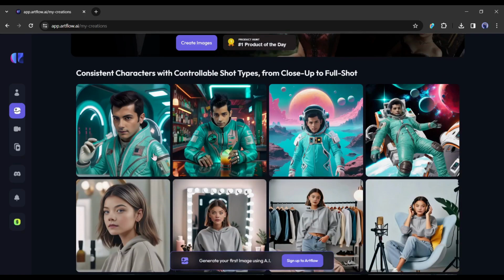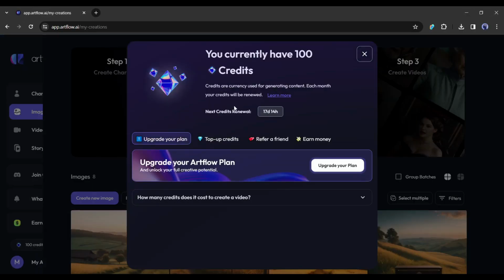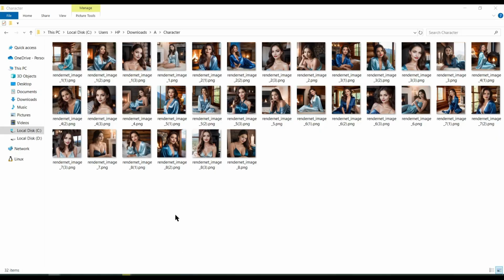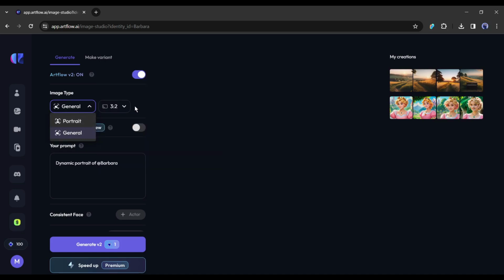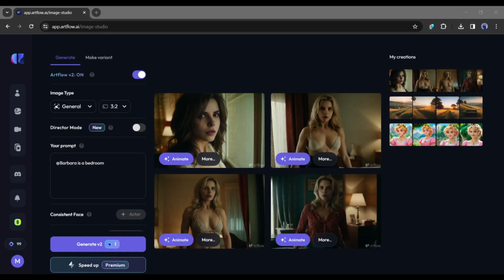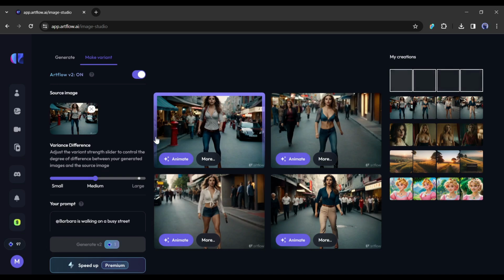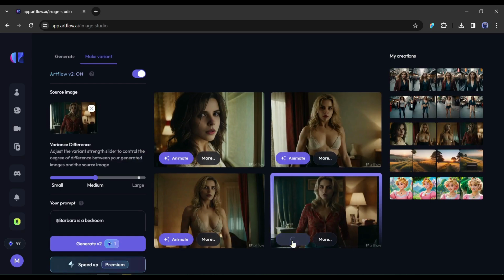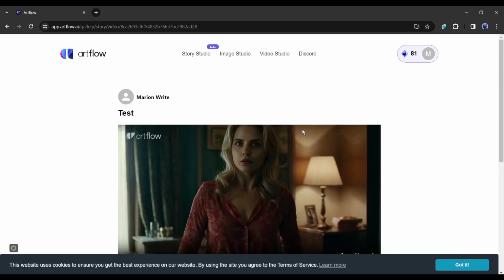Create Consistent Character Using AI | Consistent Character Images And Videos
Create Consistent Character Using AI Consistent Character Images and Videos. AI art generator change the whole game. Now many creator are using AI art generator to make AI influencer and others content. But consistent characters is the main problem on create ai influencer or others content. To solve this issue, I am found an AI tools that can create ai influencer consistent ai characters realistic. So, to learn more about ai consistent characters and how to create consistent character video, Let’s watch: Create Consistent Character Using AI Consistent Character Images and Videos.

🔗 Tools used in this consistent characters using AI Video:
ArtFlow AI: Consistent Character image and Video generator.

Many creators ask frequently that, how to make consistent characters with ai? Yes you can create ai consistent characters images to create ai influencer. In this ai influencer tutorial, I will share the step by step method of how to create ai influencer with consistent characters ai. So, let’s see the steps of ai influencer consistent ai characters realistic. Let’s start the how to make consistent characters with ai tutorial.

To create consistent character images, Today I will use an AI tool called ArtFlow AI. To find art flow, open your browser and search for ArtFlow AI on Google. After getting the search result, click on the first link. This is the Art Flow AI interface. Here you will find some AI-generated images. You may notice that these images have the same face. On the left side, you will find some tools like Character Builder, Image Studio, Video Studio, and others.

To start generating our images, first, we have to create an account. Simply click on the sign-up button from here and then create an account. After creating the account, you will notice that 100 credits have been added to your account. It will provide you with 100 credits per month. If you need more then you have to buy. I will suggest starting with the free version.

Alright, now before start generating images, we have to build our own character. To do this, come to the character builder tab.

Ok, now we have to upload a minimum of 20 images of our character. You have to upload Images of the same person. Once you select one model, you will be on the Image Creator page. First, select the image type. If you want to generate a talking avatar, then select the Portrait. And if you want an image for another purpose, then select general. After that, select the aspect ratio.

After that, there is an amazing feature, called director mode. It’s an advanced control net option. With this future, you can generate images with specific sizes and positions of your character. Here you can generate a full body to extreme close-up of your character. Just slide the bar to set the size and position of your character.

After director mode, we have to enter the prompt. Here you can notice the word @ Barbara. That means the Image generator will generate images with the character of Barabara. We have to customize the prompt and have to be careful about the character name. After entering the prompt, Hit the generate button. Now it will take some time to generate the images. Let’s first forward this part.

And here are our results. Artflow AI generates 4 images for us. You can see, that all of the images have the same face but in different outfits, looks, and environments.  In this way, You can generate images with consistent characters and animate them with ArtFlow AI.